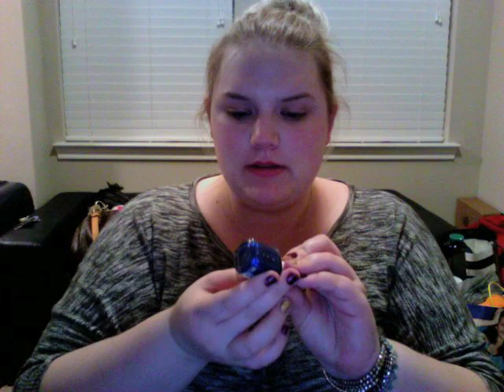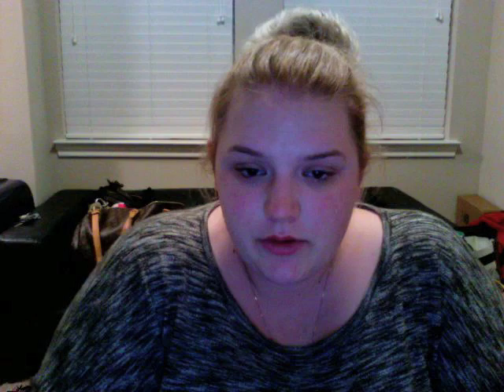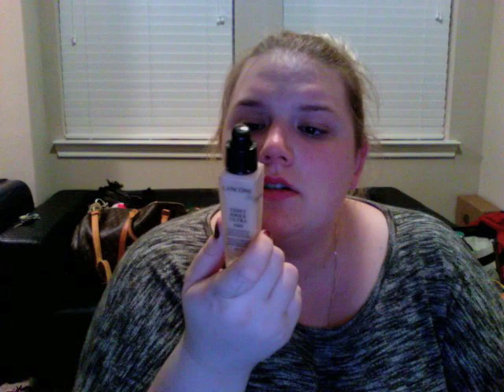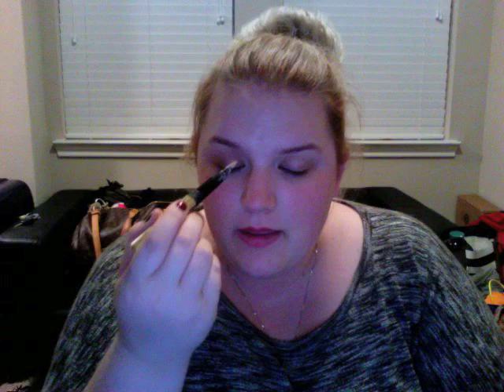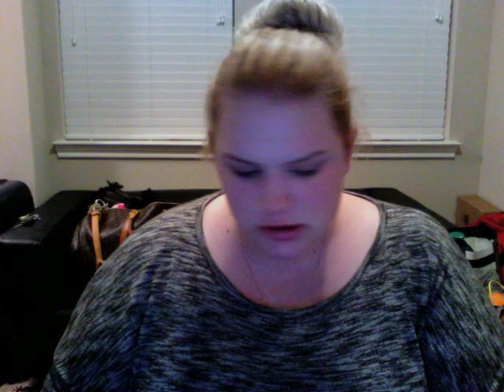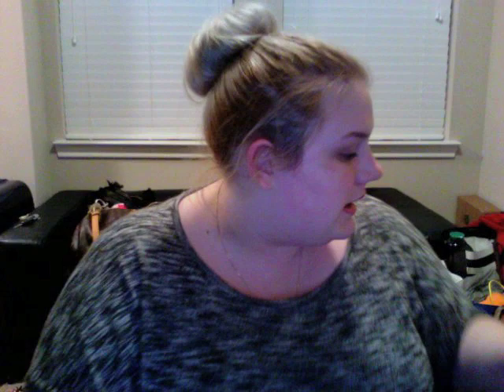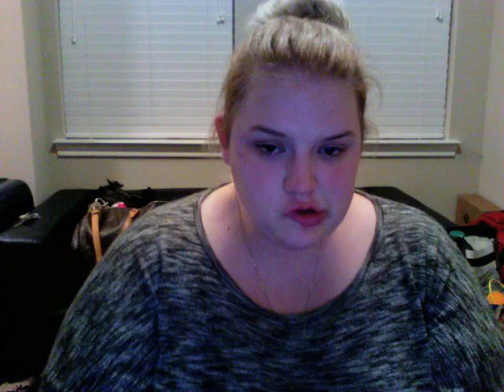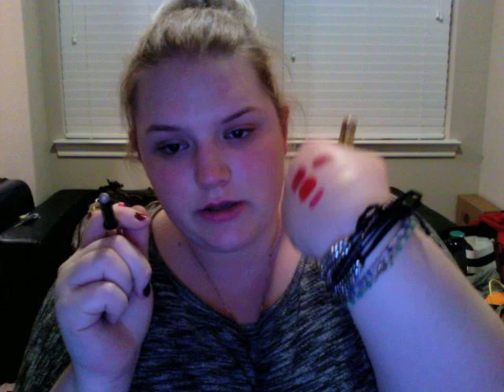September Favorites!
I'm back bitches. Please excuse my awful english. I don't have much interaction with people. I know what a regime versus regiment. just getting this out of the way.

LEAVE YOUR REQUESTS! I will be making more videos :D

Products Mentioned:
Sally Hansen Diamond Strength 460 Save the Date
Essie Good as Gold
Essie Aruba Blue
Dior Capture R 60/80 Overnight Recovery, Wrinkle Correction Night Cream, Ultimate Wrinkle Correction Creme (Rich Texture), not mentioned- Wrinkle Correction Eye Cream
Dior Creme De Rose Lip Balm
Lollia Hand Creme in Classic Petal
Urban Decay Naked Skin Foundation in 1.0
Lancome Teint Idol Ultra 24 in 010
Koh Gen Do Moisture Foundation in 001
Chanel Natural Finish Loose Powder in 22 Rose Clair
Dolce and Gabbana Perfect Finish Concealer in 02
Le Metier Eye Brightening and Setting Powder in Refresh
MAC Brit Whit Cremeblend
Tarte Amazonian Clay Blush in Exposed
Kevin Aucoin Candelight Highlighting Powder
Guerlain Gigilo and Garconne Rouge G
Cover Girl Outlast Lip Stain in 402
Bite Beauty Lipsticks in Shiraz and Cava
Bite Beauty Lip Shines in Vintage and Pink Grapefruit
Shu Uemera Eyelash Curler
Dior Diorshow Maximizer
Loreal Power Volume Collagen in Blackest Black
Benefit EyeBright
LORAC Front of the line PRO eyeliner
ByTerry Ombre Blackstars in 3 Blond Opal and 5 Misty Rock
Lancome Color Design in Violet Sweetheart (LE)
MAC Eyeshadows in Next to Nothing and Grand Entrance (both LE)
Too Faced the Return of Sexy Paletter